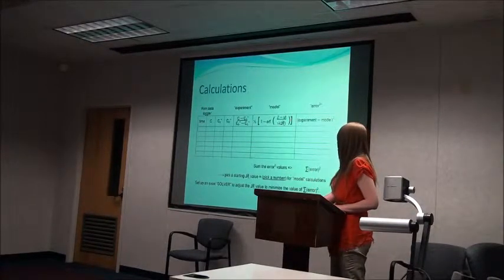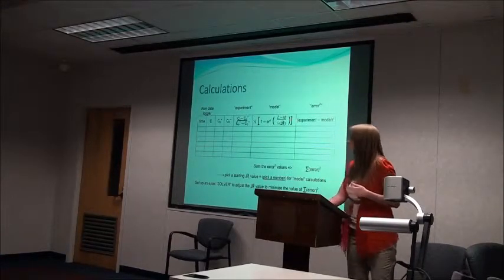Flow Distribution Grimm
Individual presentation on Flow Distribution experiment by Grimm